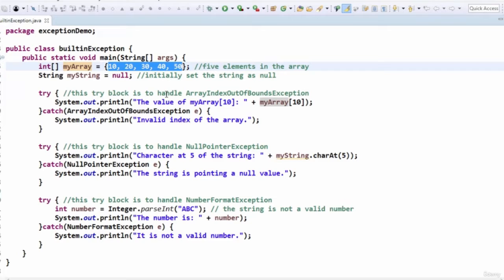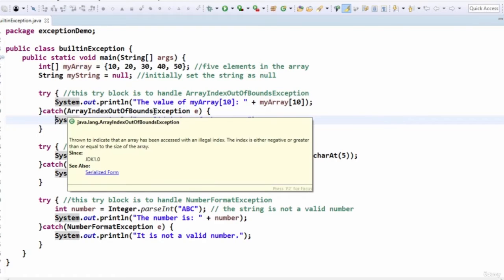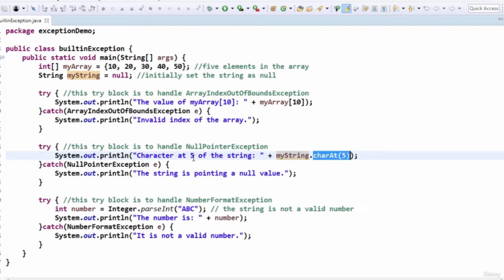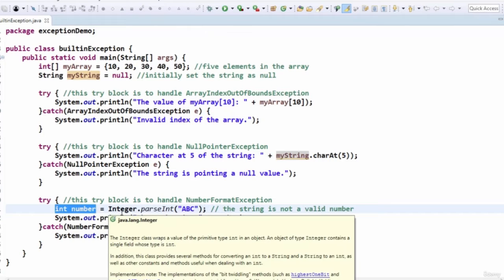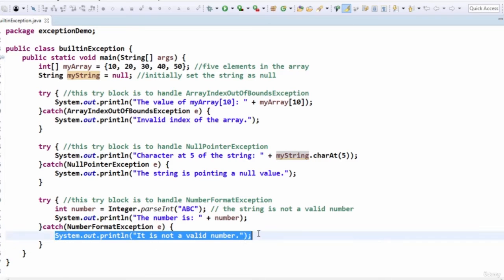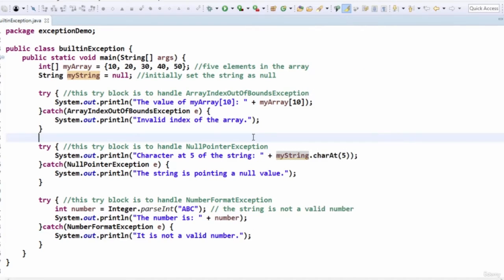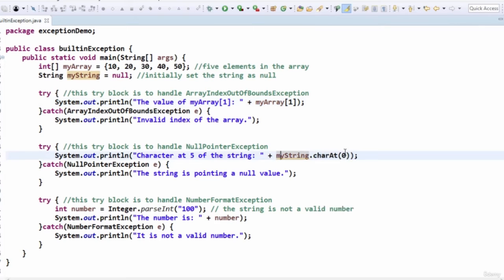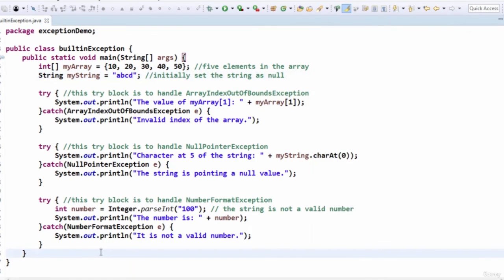26 Java Built In Exceptions